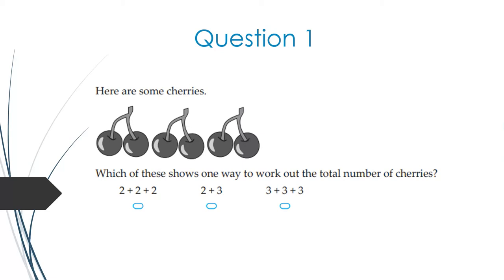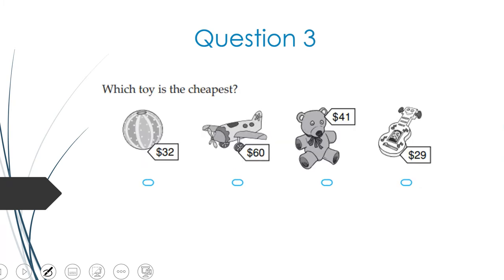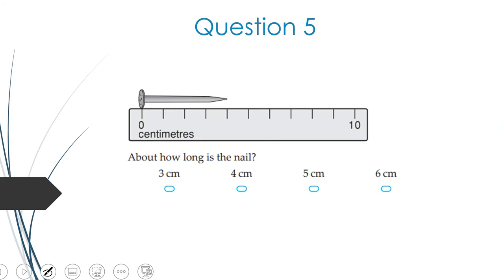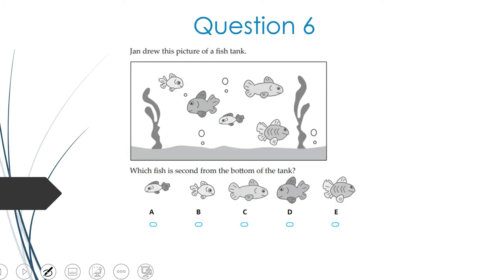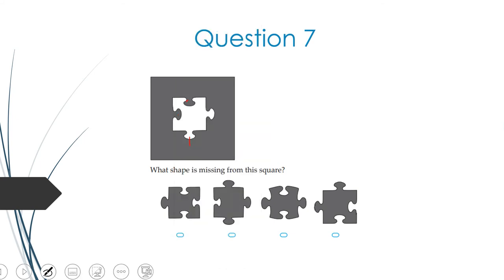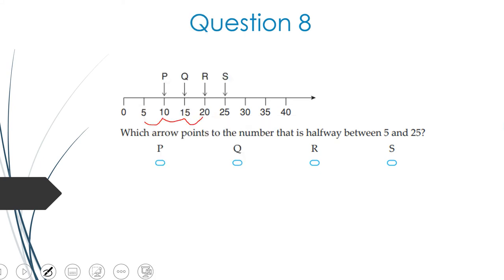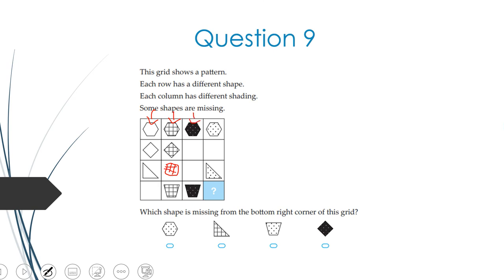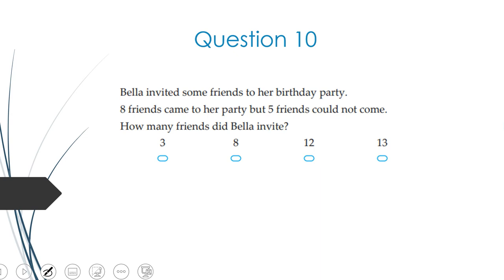NAPLAN 2016 Year 3 Numeracy - 10 Questions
How to work through some questions from the 2016 NAPLAN test for year 3 Numeracy.